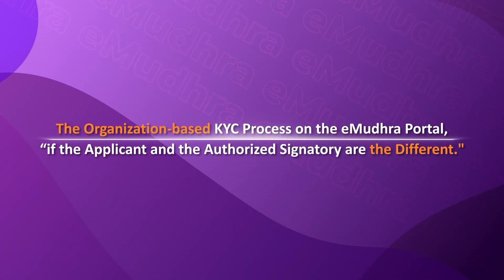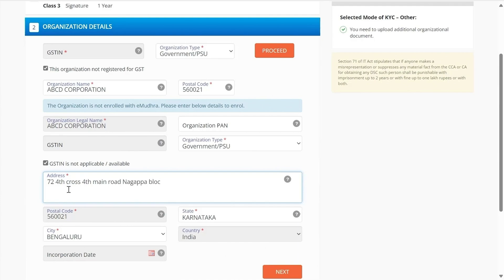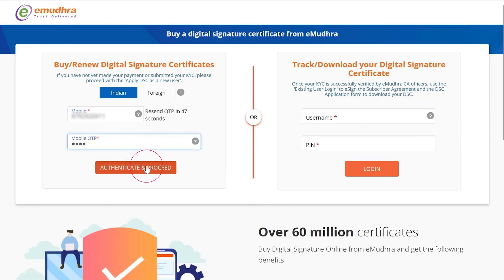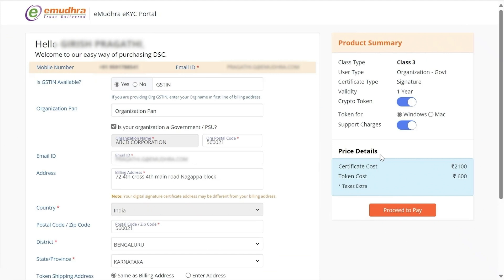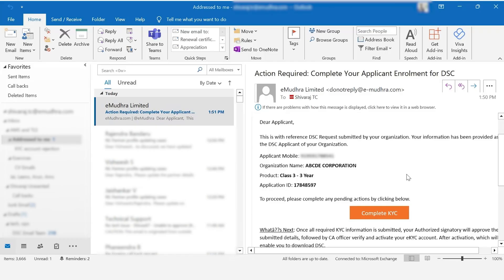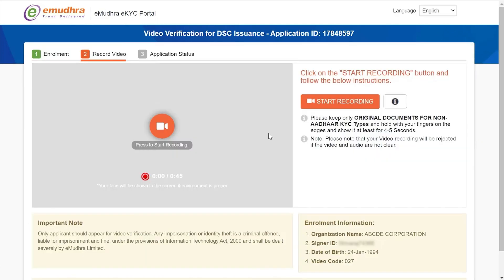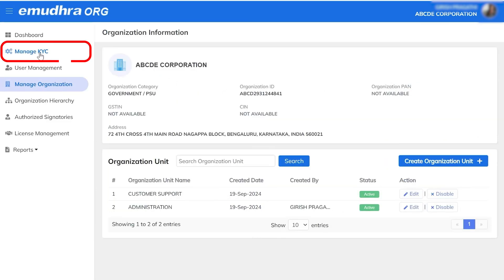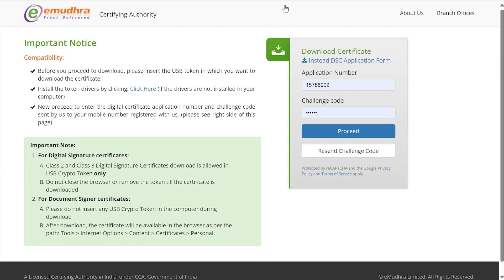How to complete Org-based KYC on eMudhra if applicant and authorized signatory differ?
This video shows the step-by-step guide on how to complete the Organization based KYC enrollment process on the eMudhra portal.